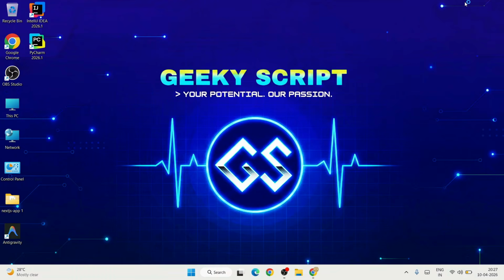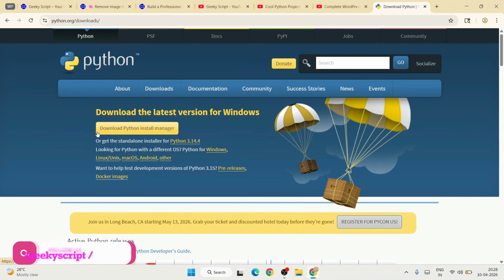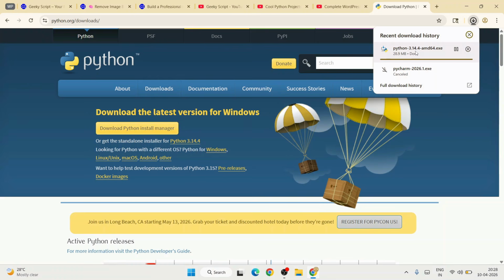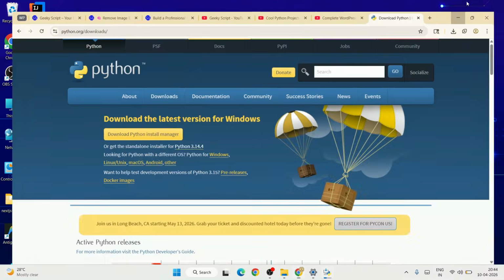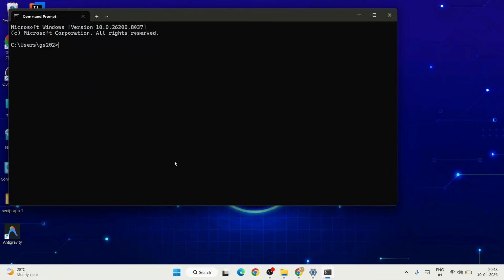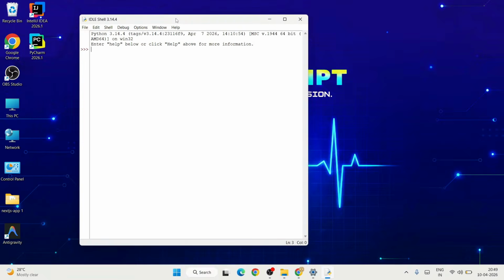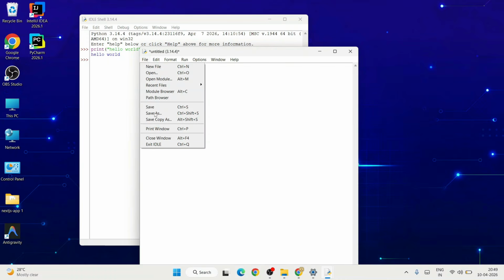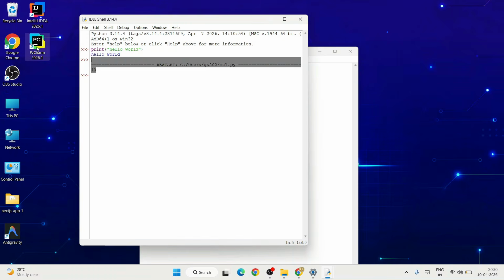How to Install Python 3.14.4 on Windows 10/11 [ 2026 Update ] Python Programming for Beginners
Hello Everyone! Today in this video, I will guide you on How to install Python 3.14.4 on Windows 10/11 (64-bit) with demo Hello World Python Program | Complete Guide

Find the installation file and click on it to download. Here is this video, which shows how to download and install Python in Windows 11/10.